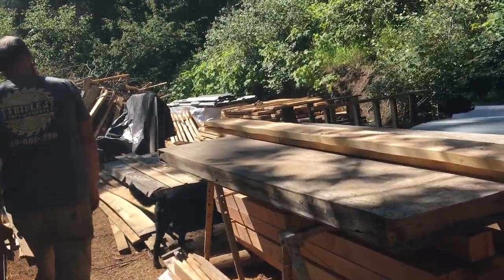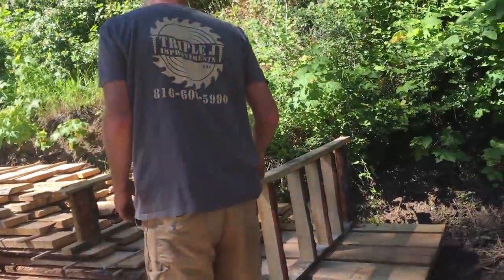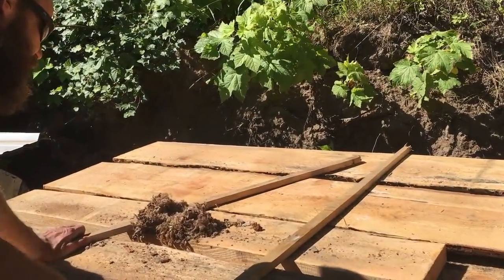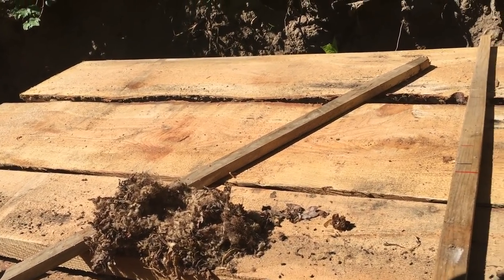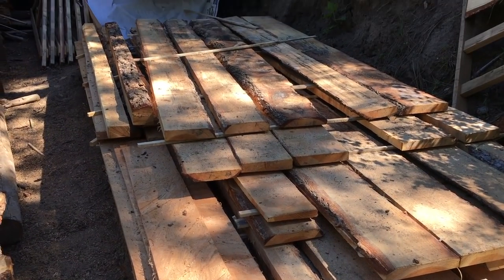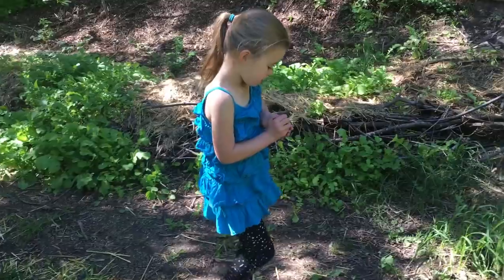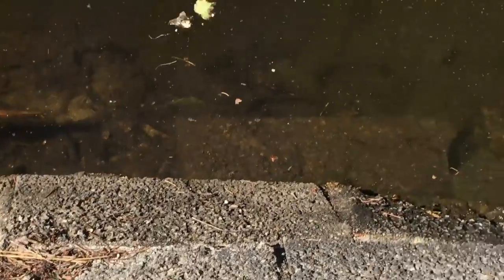Bad News in the Lumber Pile + Why it's Worth It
Turns out...making your own lumber isn't particularly easy. We have five days to the frame raising (at the end of the day). This part is an endurance test, but it is just about to get a little easier!

I'm sorry I didn't get more footage of the breakfast, kitchen people. In case you'll forgive me, here are two kitchen tips from the Fouch Family!!!

1. If you want to cook lambs quarters or any other greens and have them taste really garlicky... Warm your oil in your cast iron pan. Add sliced garlic cloves to the oil and heat them until they're just starting to darken. Then add the greens and -- here's the trick -- quickly toss them so that the garlic-flavored oil coats them BEFORE they start to wilt. You have about 60 seconds. That way the garlic flavor gets on the leaves and not on the water that they're shedding. Also, if your pan is hot and your greens are getting dry instead of perfectly wilted you can add a little water after that 60 seconds of flavor-soaking time and you won't lose your garlic flavor.

You're welcome.

AND...If all you have for dinner is beans and rice and tortillas (and maybe lamb's quarters), you can make quick chips by cutting the tortillas into triangles and frying them lightly in vegetable oil. You have to have lots of oil and get it pretty hot, so be careful, but this trick has put smiles on my kids' faces a few times when Nick is not cooking and all I have is beans and rice...and lambs quarters. :)